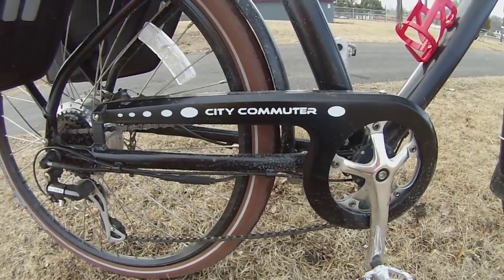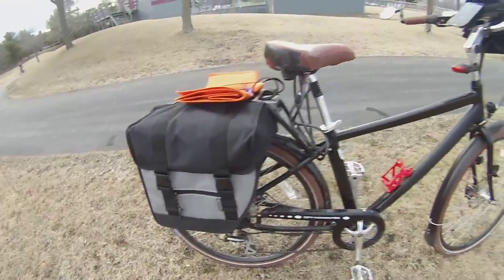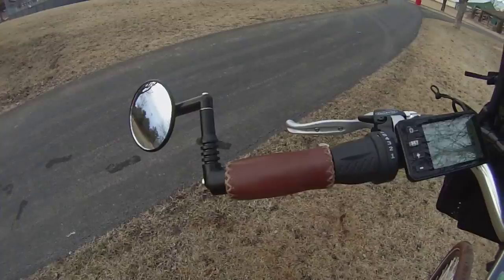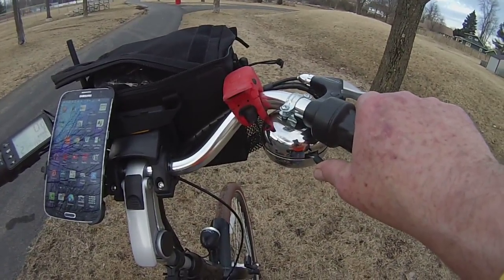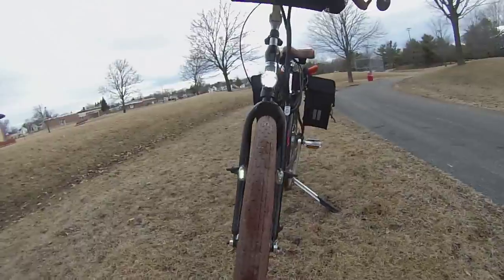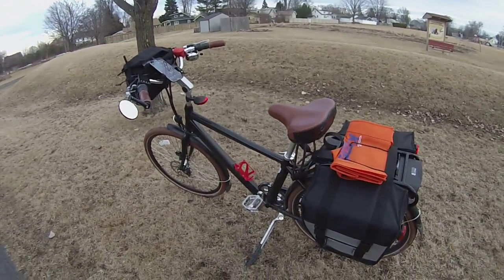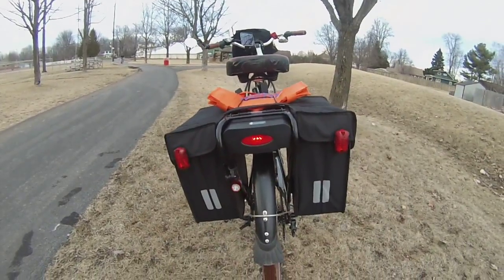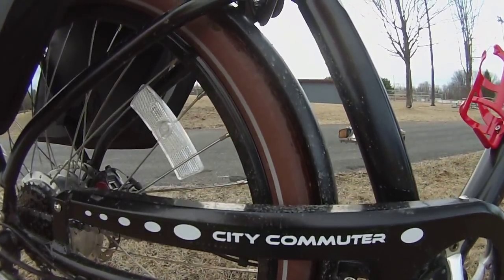Pedego City Commuter Overview - April 3rd 2015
A brief walk around and tour of what's on the bike on the first truly warmer day in the season.

You'll notice the milk crate is gone from the back rack. It's been replaced with a small trailer & hitch for large shopping trips.

I support Safe Streets How about you ?

Video location: Penfield Park, Plattsburgh, NY